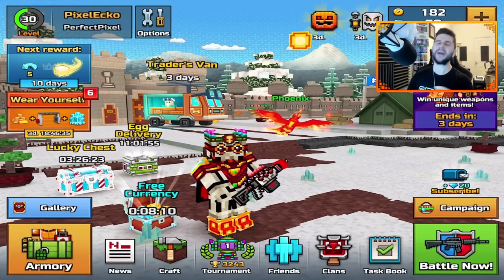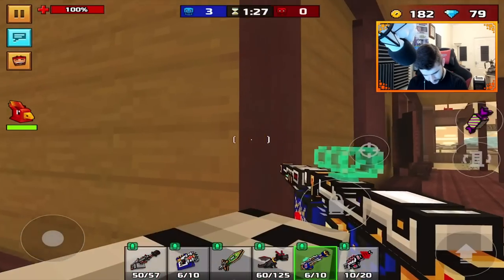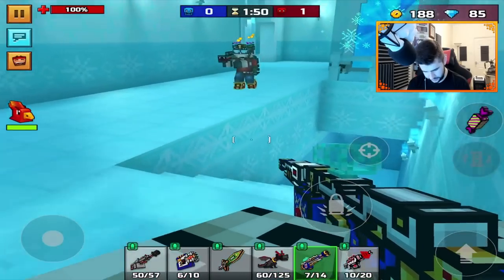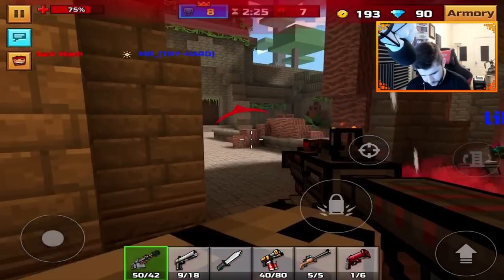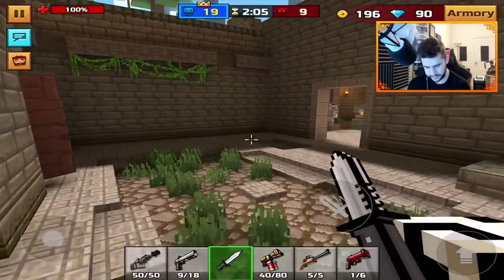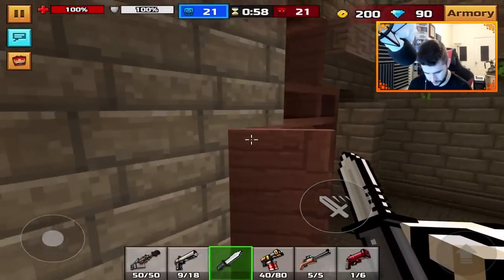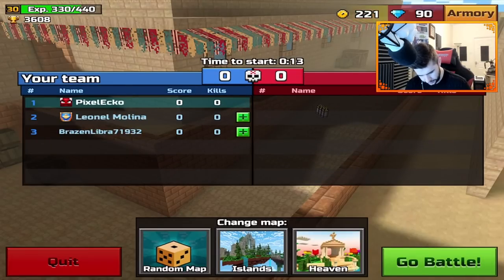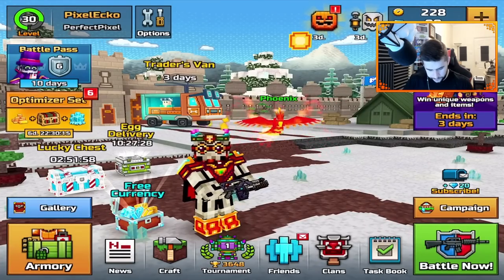Pixel Gun 3D I Crafted The MYTHICAL Third Eye For FREE And It's Amazing!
Welcome back gamers, my name is Pixel Ecko and today we check out the Clan craft-able weapon the Third Eye! This weapon is amazing in Pixel Gun 3D 1 v 1 duels as it has xray and can see through the walls.